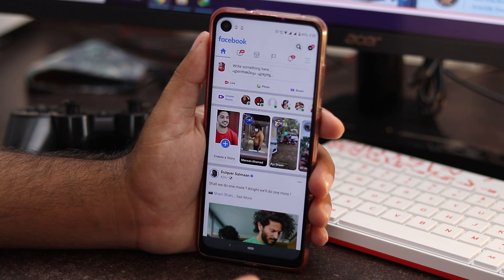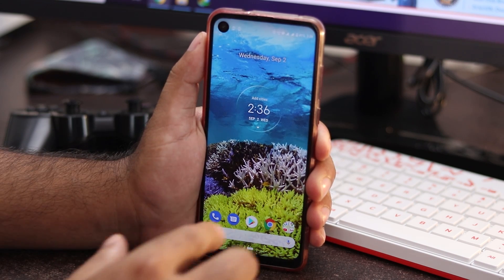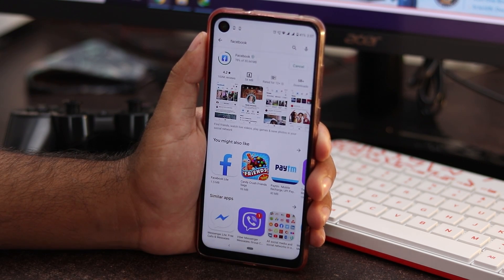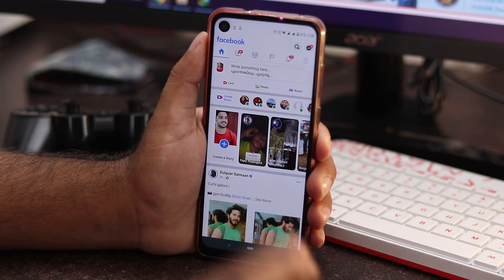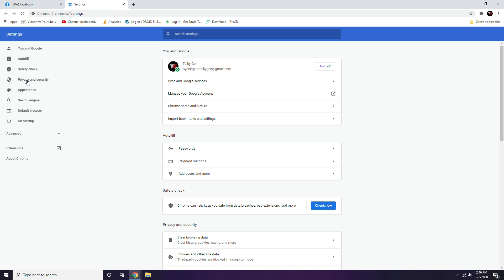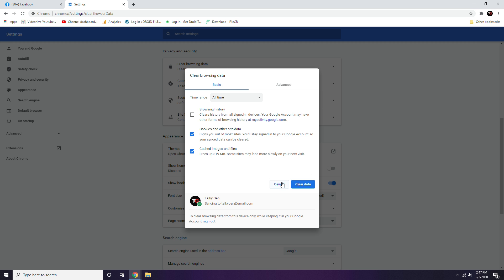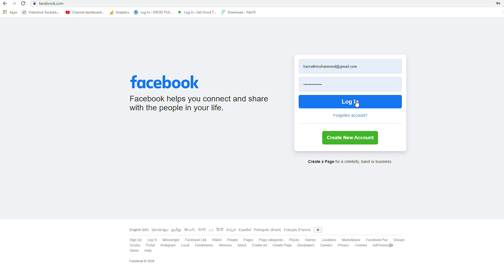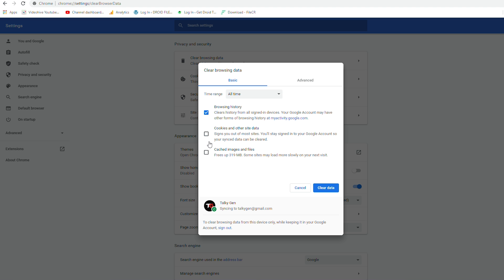How to Fix Facebook Error performing query issue?